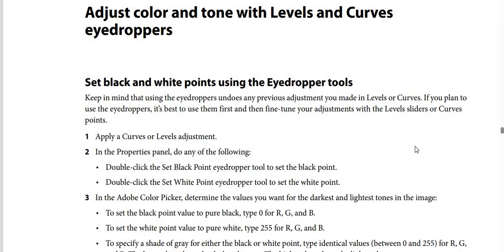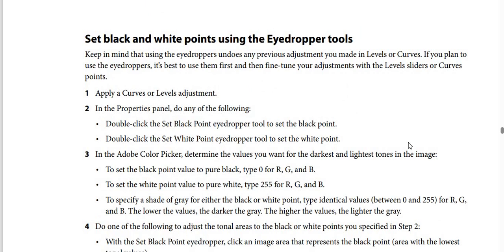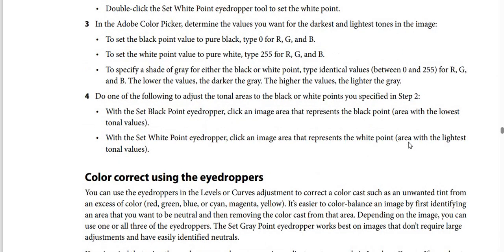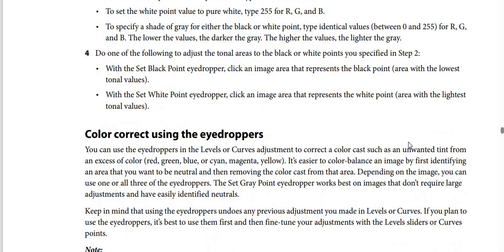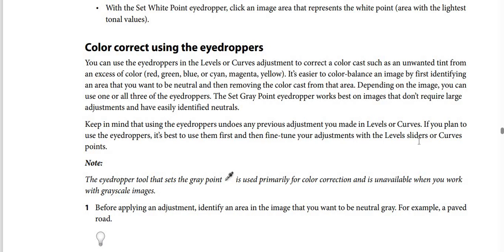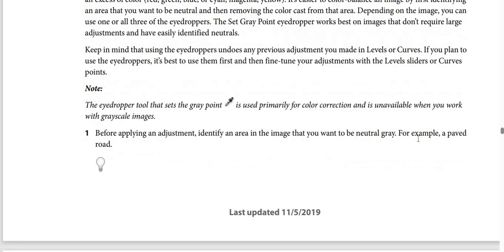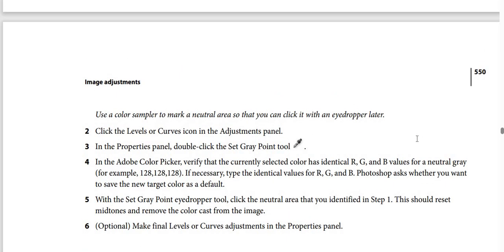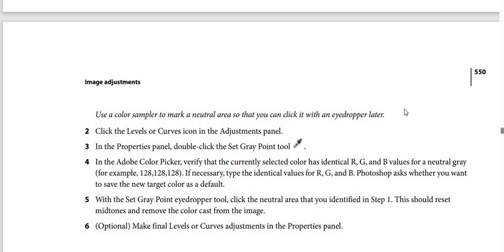How To Use Levels & Curves in Photoshop | Adobe Photoshop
Learn How to Use Levels & Curves in Photoshop
Set black and white points using the Eyedropper tools
Keep in mind that using the eyedroppers undoes any previous adjustment you made in Levels or Curves. If you plan to use the eyedroppers, it’s best to use them first and then fine-tune your adjustments with the Levels sliders or Curves points.

Apply a Curves or Levels adjustment.

In the Properties panel, do any of the following:

Double-click the Set Black Point eyedropper tool to set the black point.
Double-click the Set White Point eyedropper tool to set the white point.
In the Adobe Color Picker, determine the values you want for the darkest and lightest tones in the image:

To set the black point value to pure black, type 0 for R, G, and B.
To set the white point value to pure white, type 255 for R, G, and B.
To specify a shade of gray for either the black or white point, type identical values (between 0 and 255) for R, G, and B. The lower the values, the darker the gray. The higher the values, the lighter the gray.
Do one of the following to adjust the tonal areas to the black or white points you specified in Step 2:

With the Set Black Point eyedropper, click an image area that represents the black point (area with the lowest tonal values).
With the Set White Point eyedropper, click an image area that represents the white point (area with the lightest tonal values).